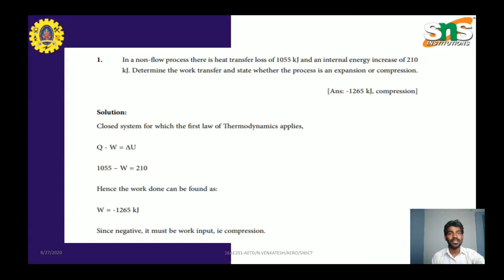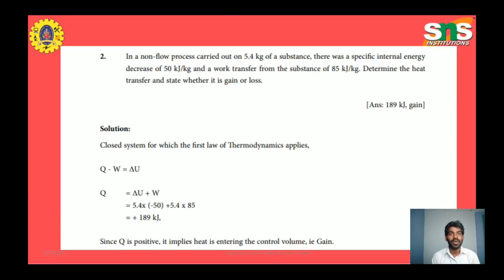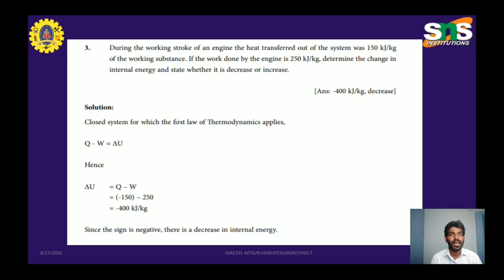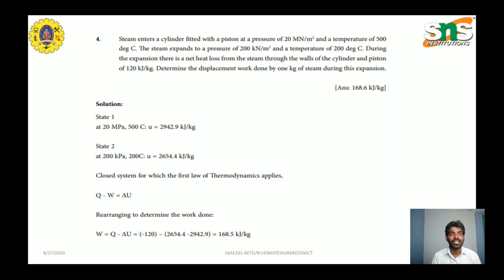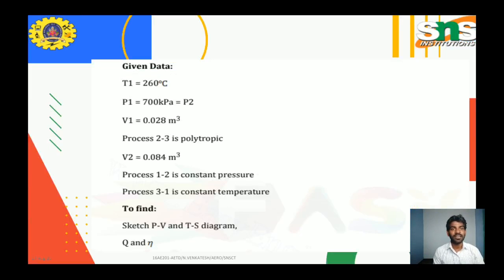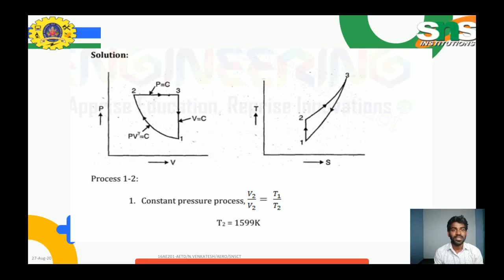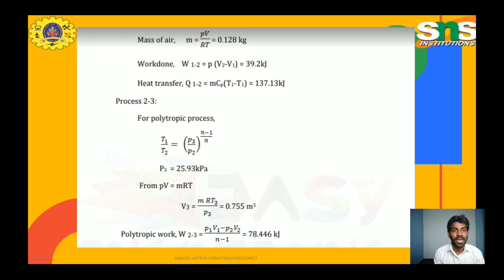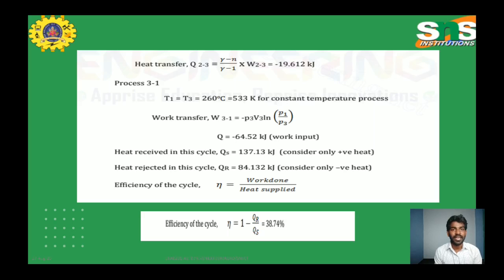Work of Thermodynamics - Solved Problem